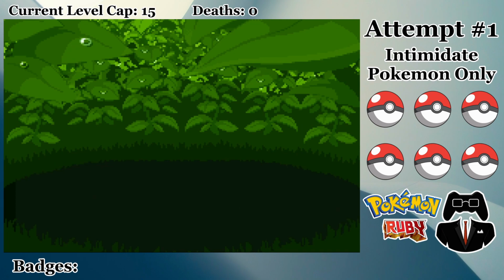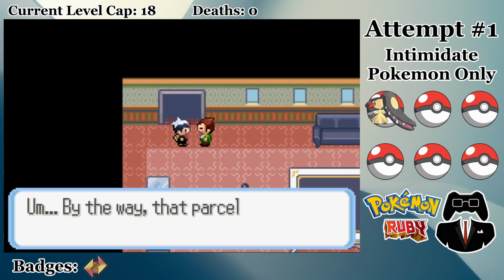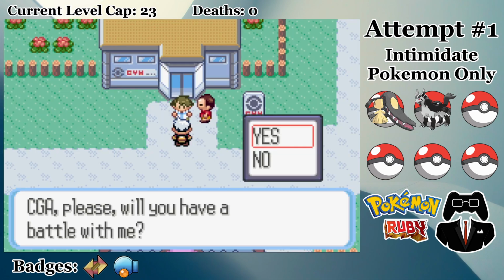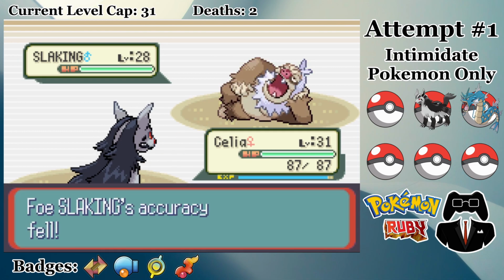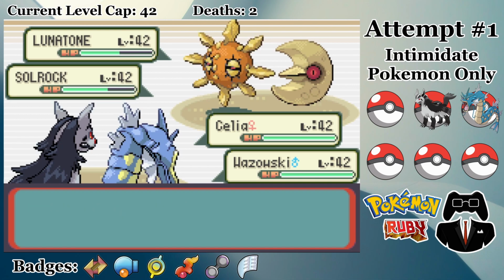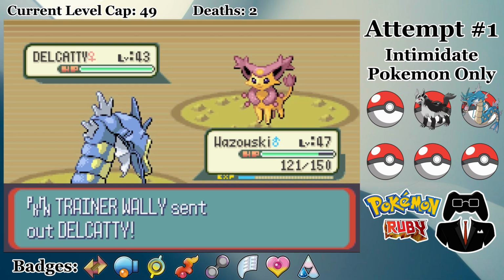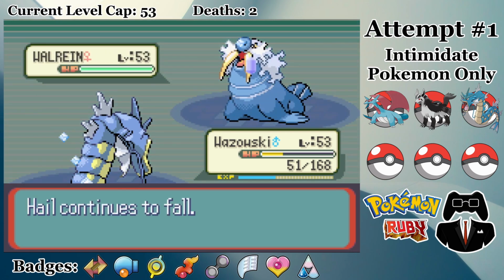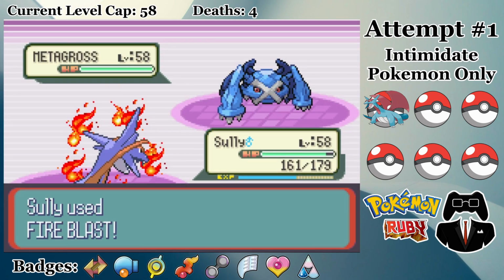Pokemon Ruby Hardcore Nuzlocke - INTIMIDATE Ability Only! (No Items, No Overleveling)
Can I beat a Pokemon Ruby Hardcore Nuzlocke only using Pokemon with the ability Intimidate???

Normal Nuzlocke Rules:
1) Can only catch the first encounter on each route that has the ability intimidate (species and dupes clauses in effect)
2) Fainted Pokemon must be released or permanently boxed
3) Nickname every Pokemon

Additional Hardcore Nuzlocke Rules (popularized by Pokemon Challenges):
4) No leveling past the next gym leader/E4 Member's ace (BEFORE the START of the battle)
5) No items in battle (Held items are permitted)
6) Battle mode must be on "Set"

What are your favorite Pokemon abilities? What would you like to see next?